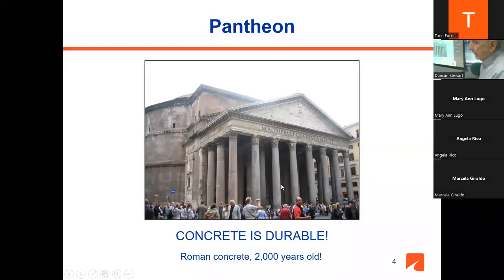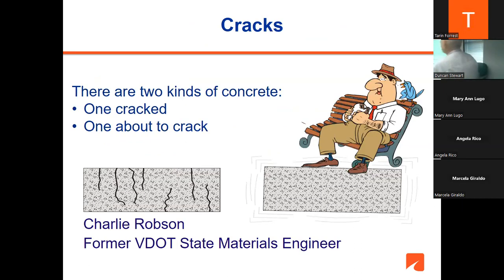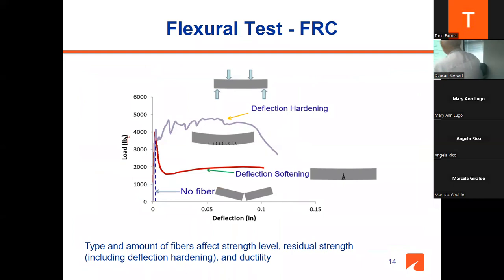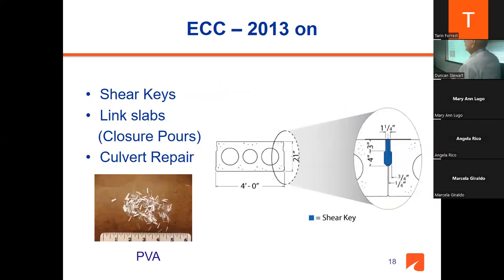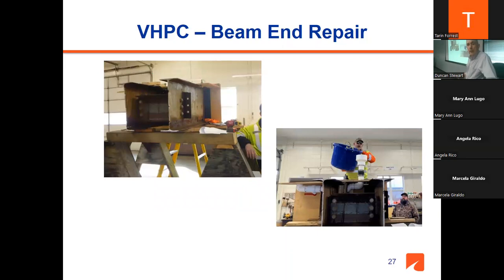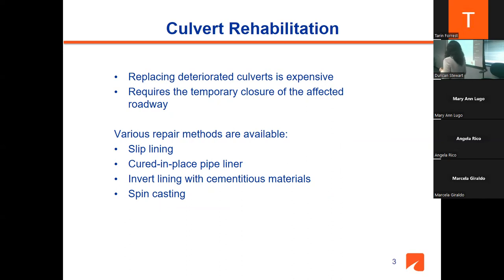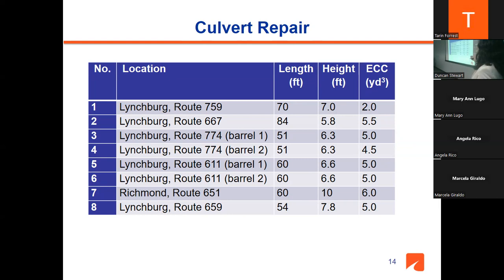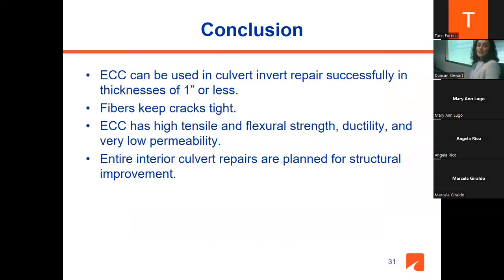Lunch and Learn : Fiber Reinforced Concrete and Metal Culvert Repair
Speakers:  Celik Ozyildirim and Mary Sharifi

Topics: Fiber Reinforced Concrete and Metal Culvert Repair Using Sprayable Fiber Reinforced Concrete